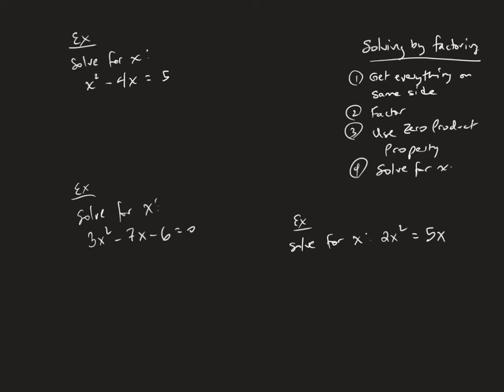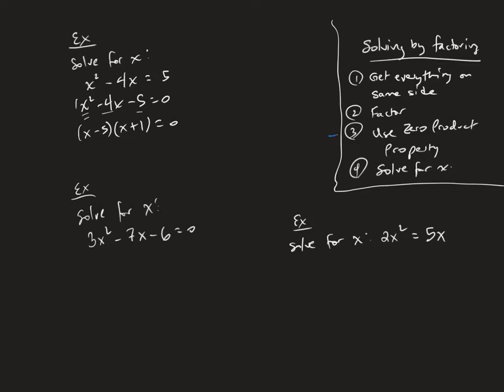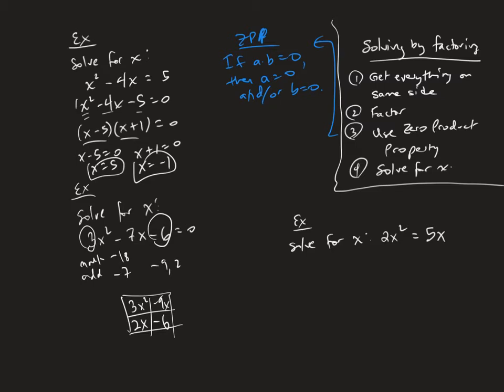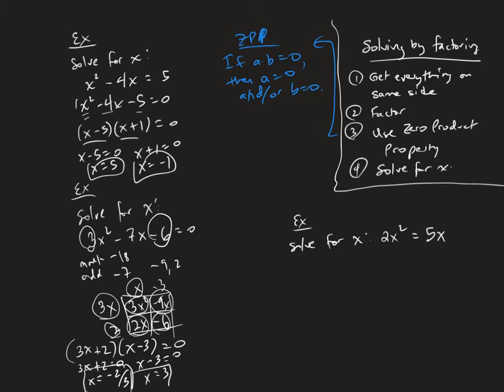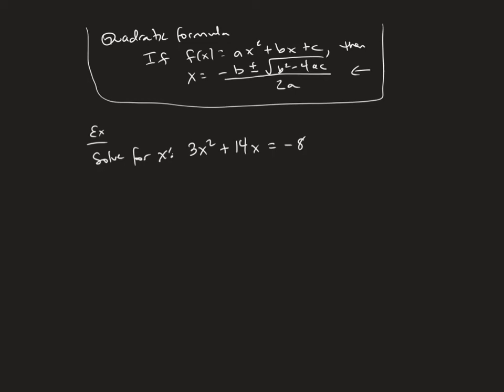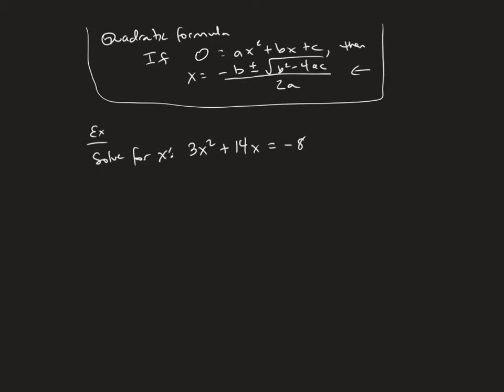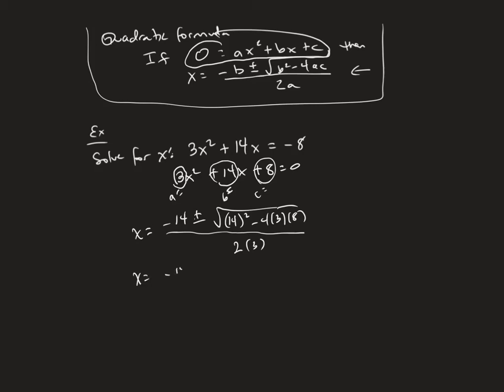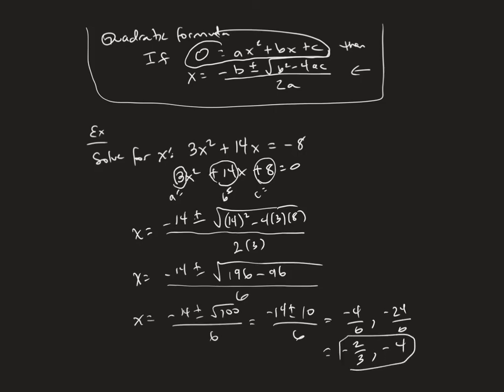Using the quadratic formula #1